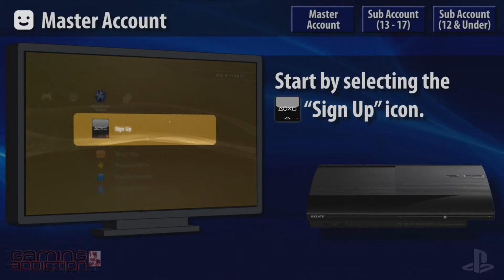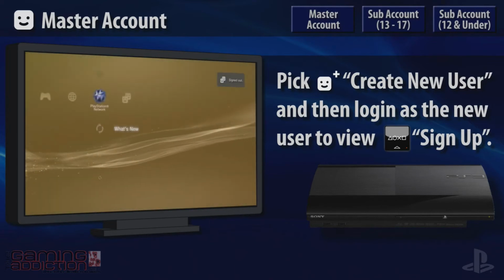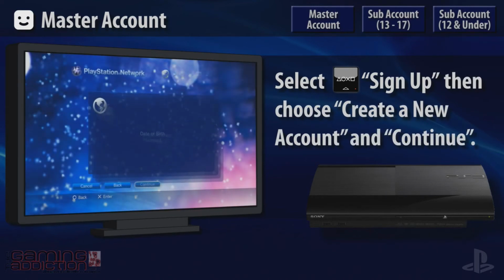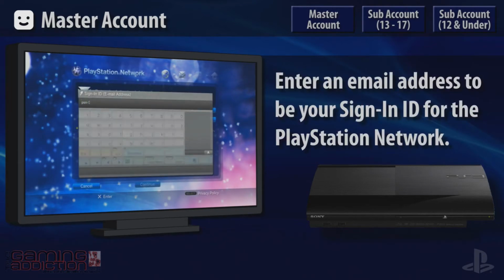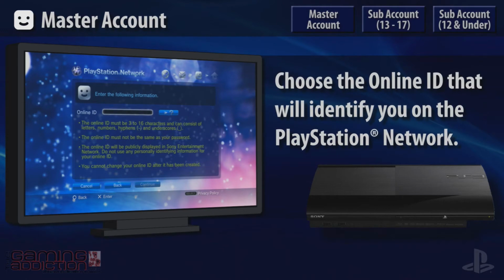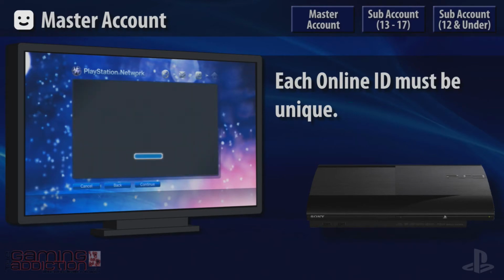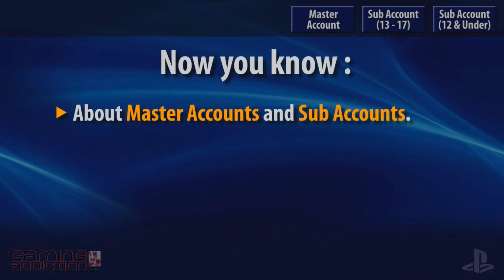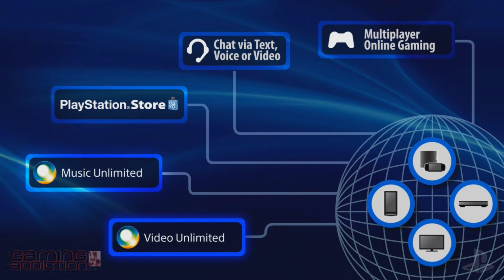PlayStation Account Creation & Usage